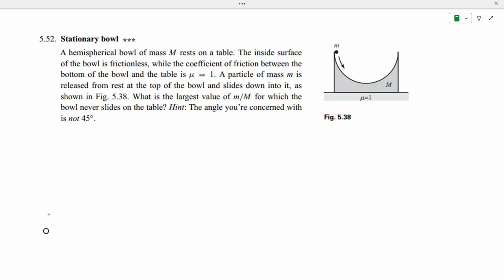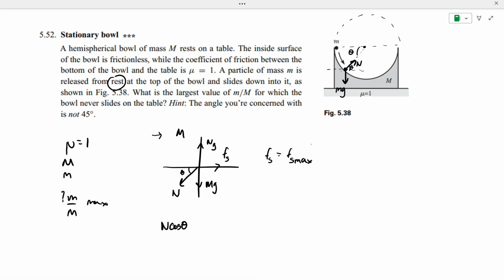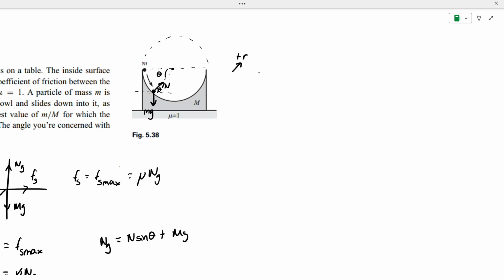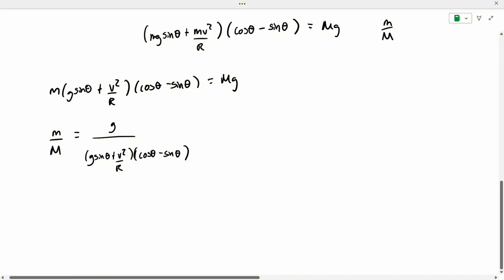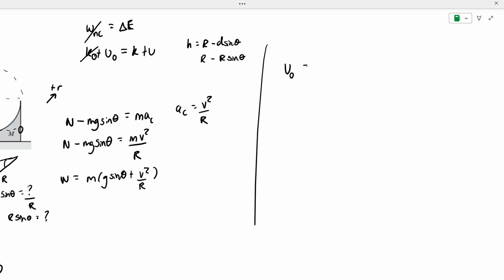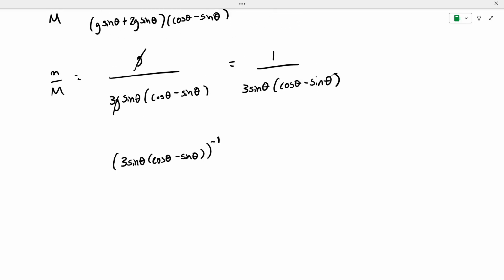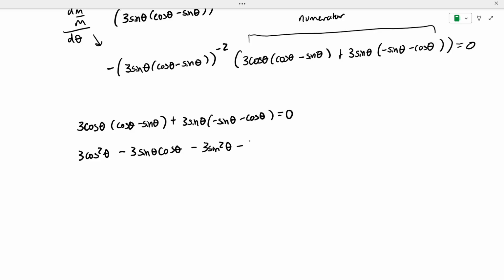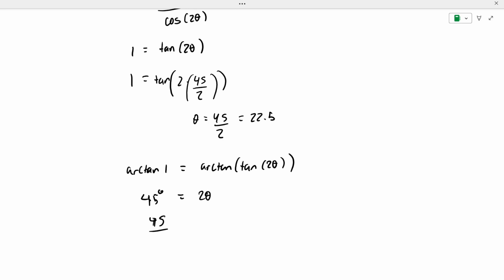Introduction to classical mechanics: ch 5 problem 52, Stationary Bowl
Recorded on a tin can im in my dorm sorry💔💔
Reupload bc the last one got copyright blocked and our Russian homies couldnt see the vid

A hemispherical bowl of mass M rests on a table. The inside surface
of the bowl is frictionless, while the coefficient of friction between the
bottom of the bowl and the table is µ = 1. A particle of mass m is
released from rest at the top of the bowl and slides down into it, as
shown in Fig. 5.38. What is the largest value of m/M for which the
bowl never slides on the table? Hint: The angle you’re concerned with
is not 45◦